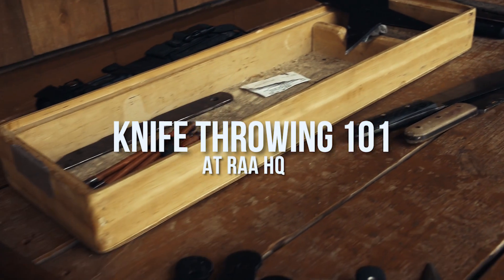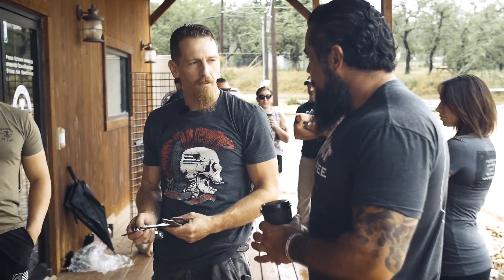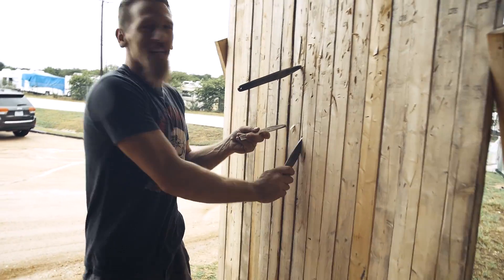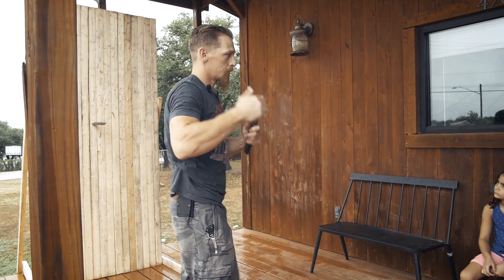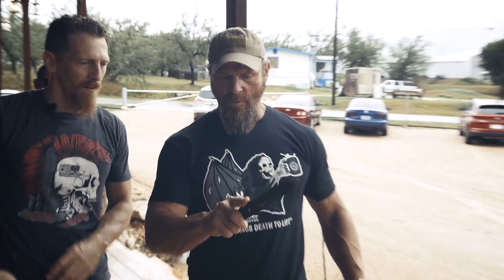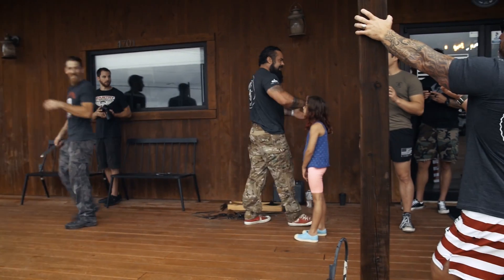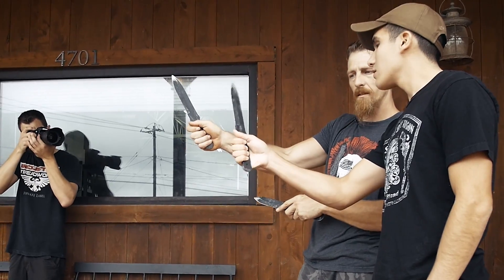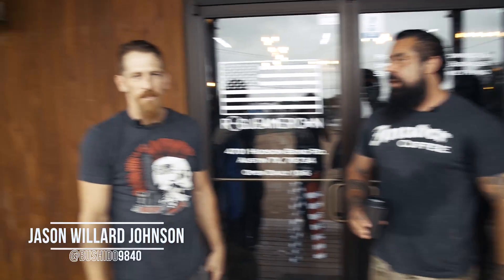Knife Throwing and Freedom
Throwing some blades.. Good for the Soul